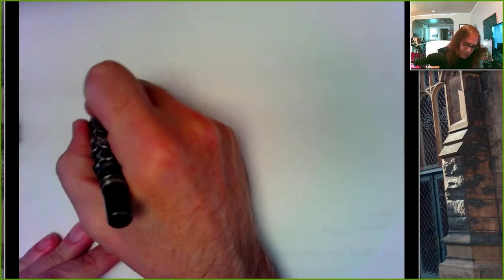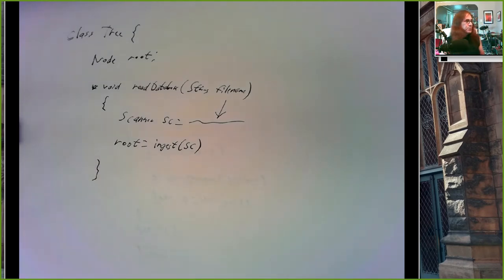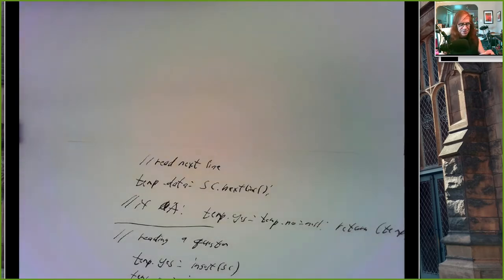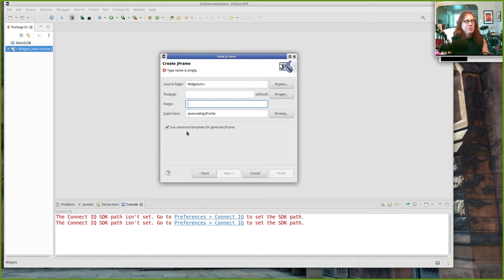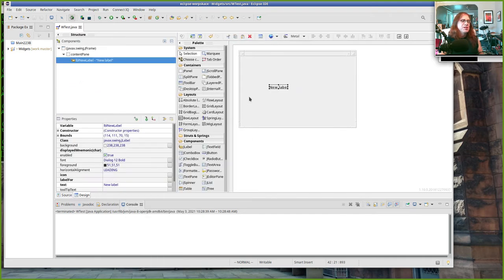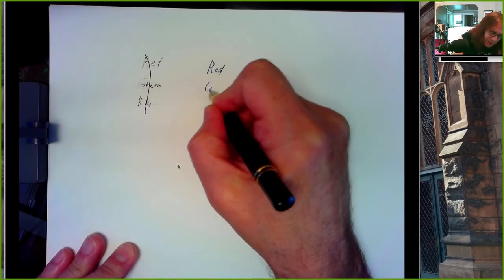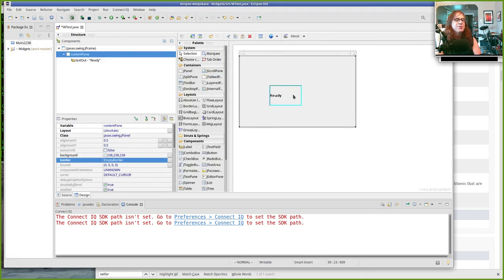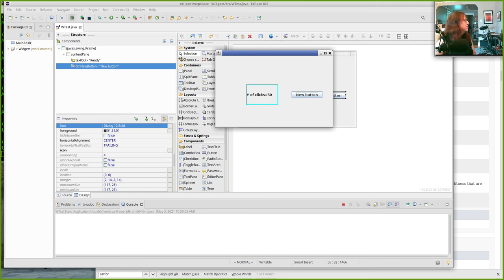CSE223A 20210503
03:26 string comparisons
19:03 swing
26:00 JLabel
34:54 colors